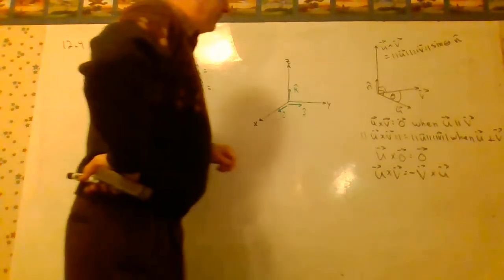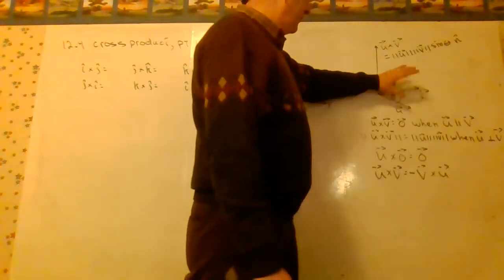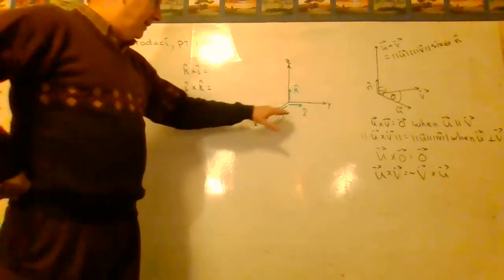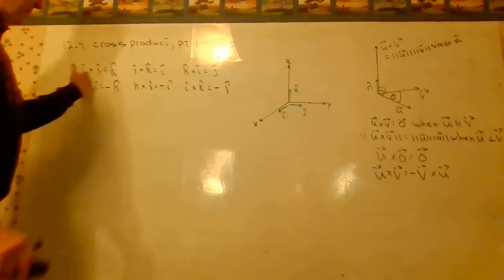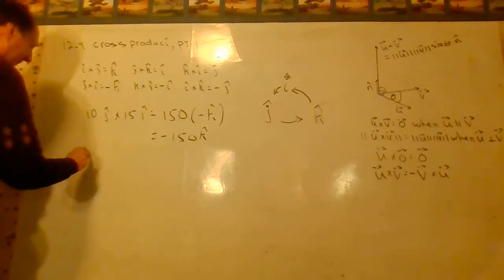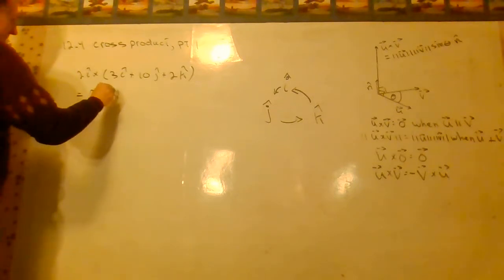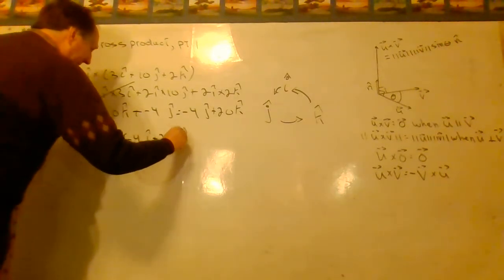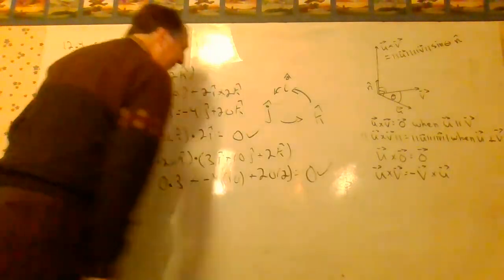12 4 Cross Product, pt 1